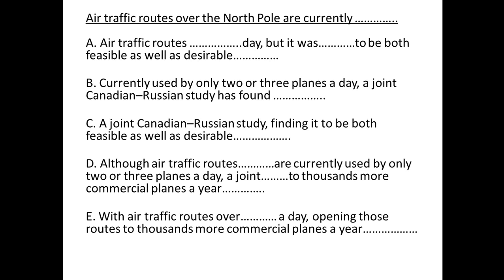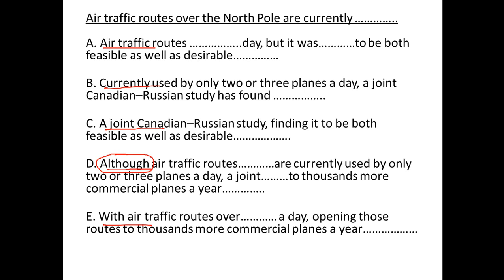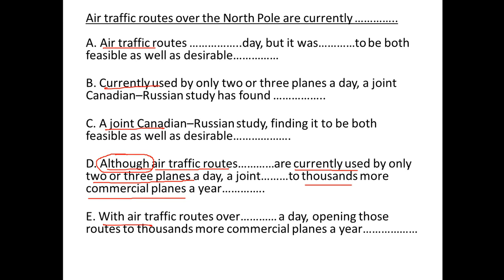Air traffic routes over the North Pole